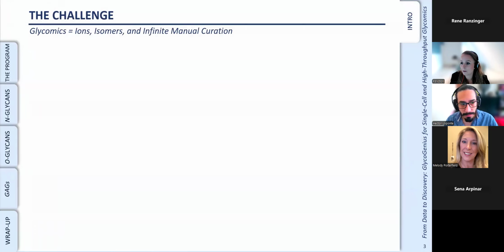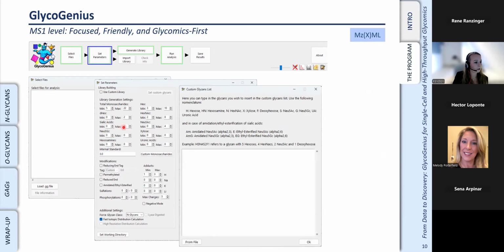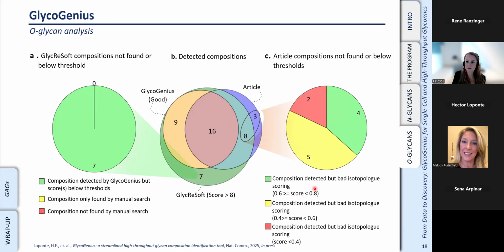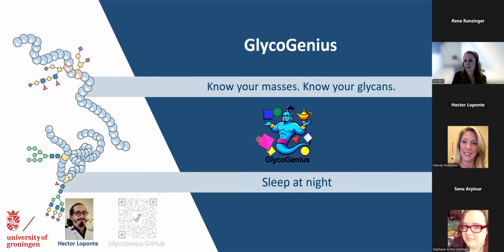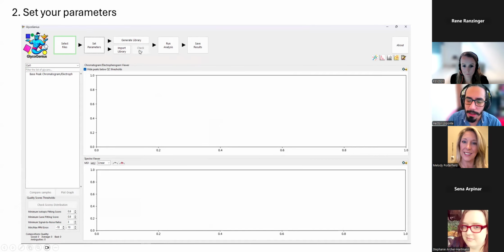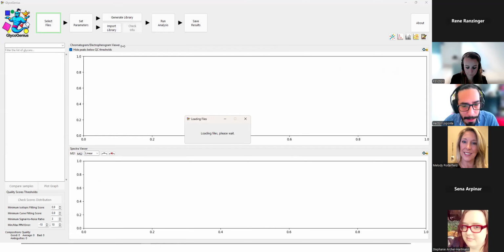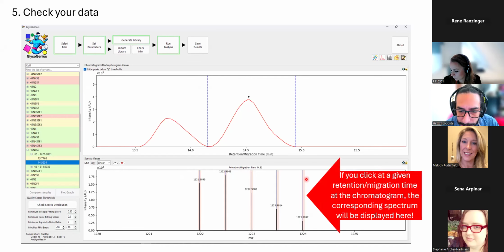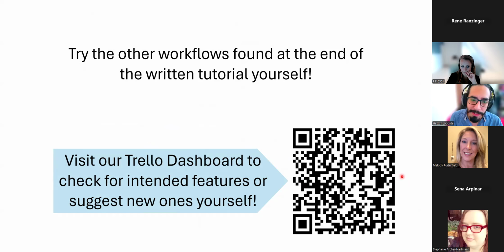GlycoGenius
Hector and Guenevere`s presentation on GlycoGenius, delivered during the course organized by the Complex Carbohydrate Research Center (CCRC).

This lecture presents the main features of GlycoGenius and demonstrates how the software can be used for the identification, characterization, and quantification of glycans from LC-MS data.

GlycoGenius is an open-source platform developed through a collaboration between the Federal University of Rio de Janeiro (UFRJ) and the University of Groningen, with the goal of providing a flexible and user-friendly solution for glycomics data analysis.